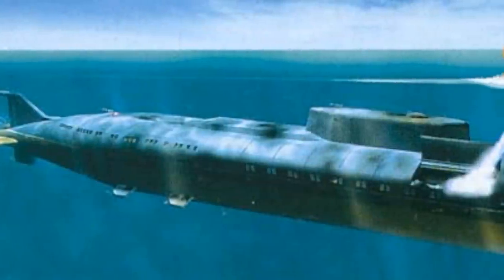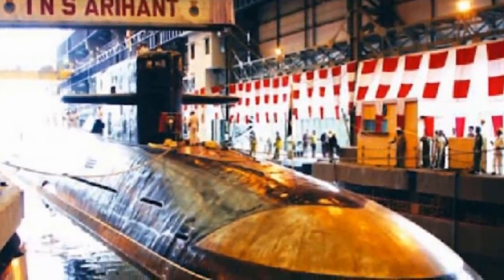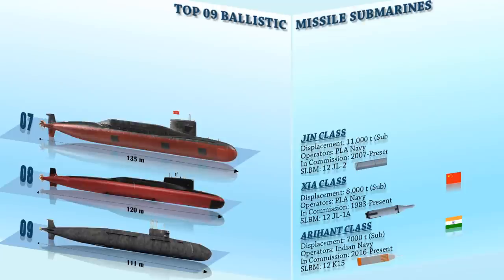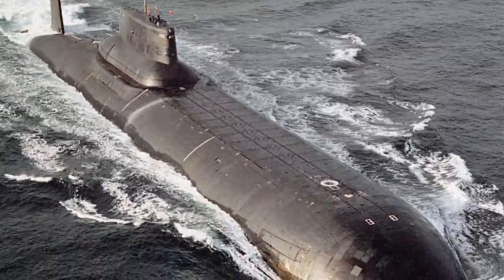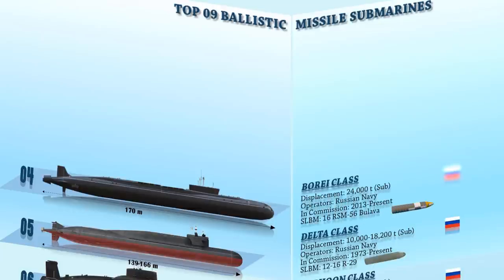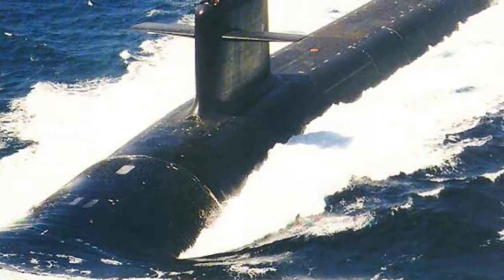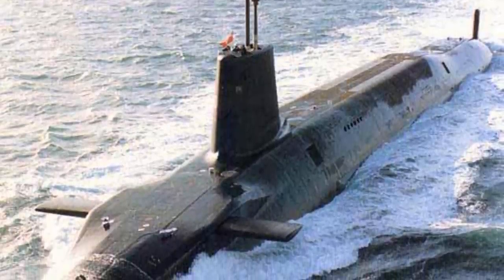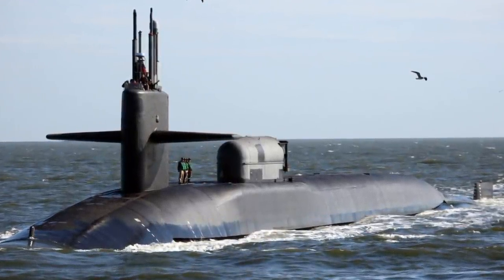Top 9 Ballistic Missile Submarines In The World (2022)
Video description: Ballistic Missile Submarines are designed to launch their ballistic missiles with nuclear warheads. They can fire missiles thousands of kilometers from their targets, and acoustic quieting makes them difficult to detect, thus making them a survivable deterrent in the event of a first strike and a key element of the mutual assured destruction policy of nuclear deterrence. The fuel type was a notable distinction between US and Soviet SLBMs; all US SLBMs were solid fuelled, but all Soviet and Russian SLBMs were liquid fueled, with the exception of the Russian RSM-56 Bulava, which entered service in 2014. With more missiles on one US SSBN than on five Golf-class boats, the Soviets rapidly fell behind in sea-based deterrent capability. The Soviets were only a year behind the US with their first SSBN, the ill-fated K-19 of Project 658 (Hotel class), commissioned in November 1960. However, this class carried the same three-missile armament as the Golfs. The first Soviet SSBN with 16 missiles was the Project 667A (Yankee class), the first of which entered service in 1967, by which time the US had commissioned 41 SSBNs, nicknamed the "41 for Freedom.
This video presents The Top 9 Ballistic Missile Submarines In The World (2021)